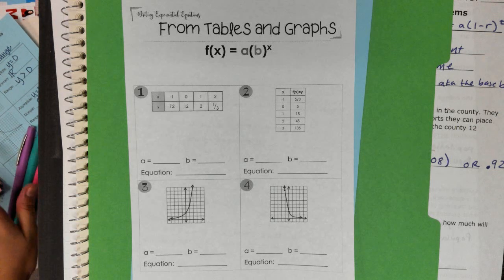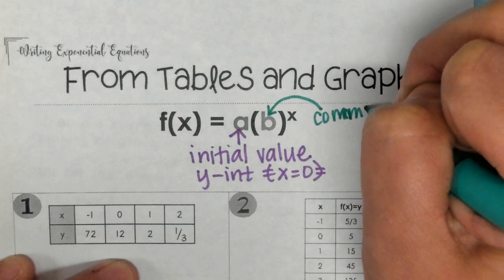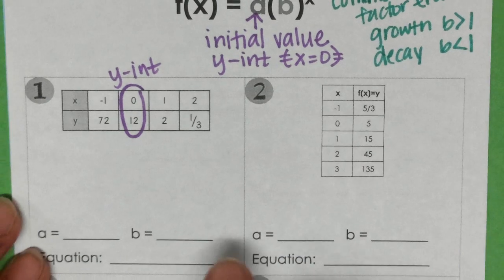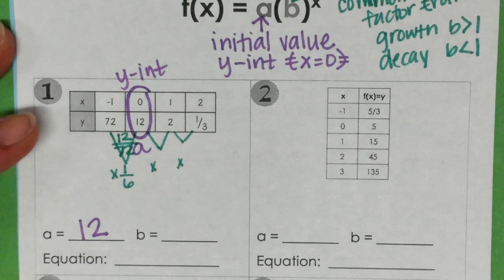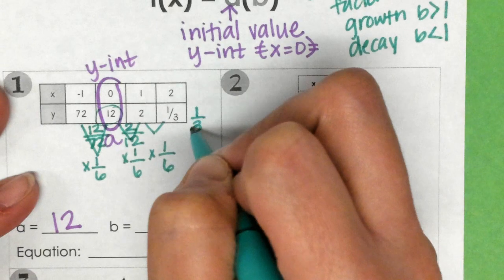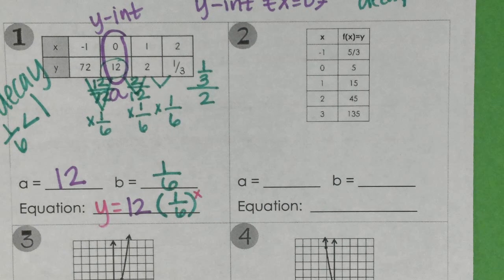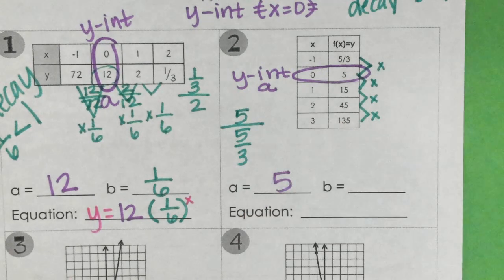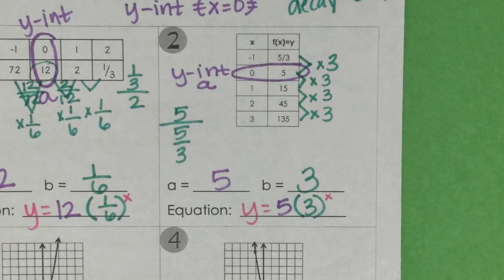Writing Exponential Equations from Graphs